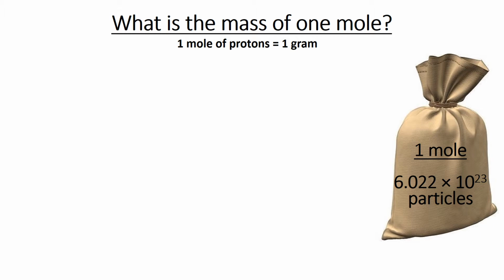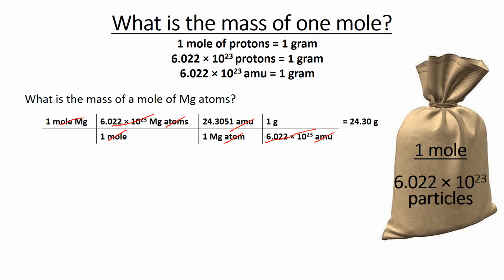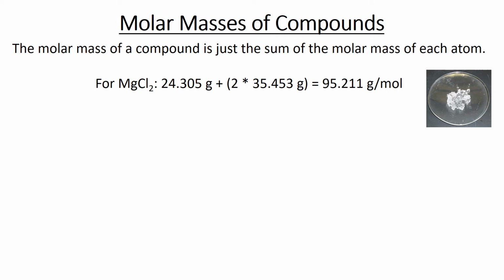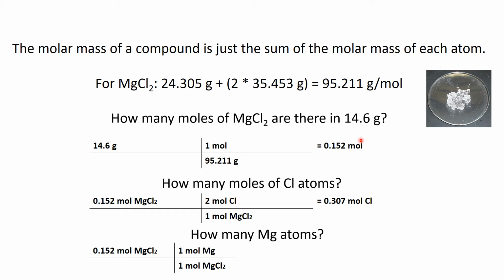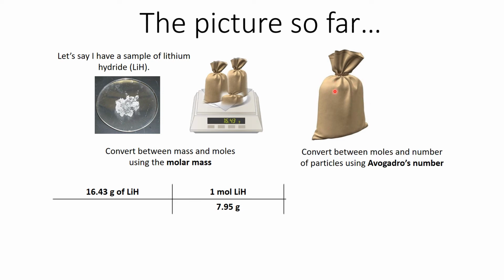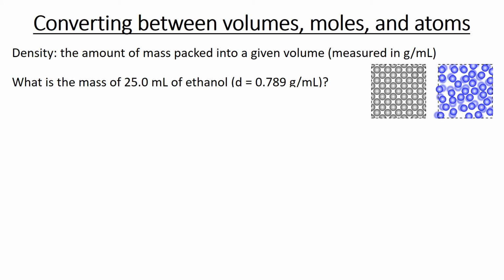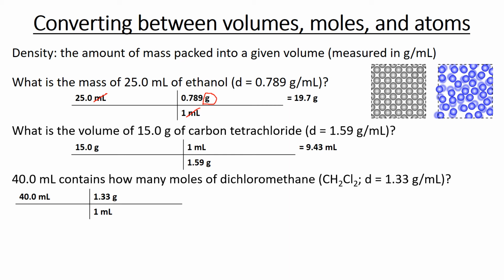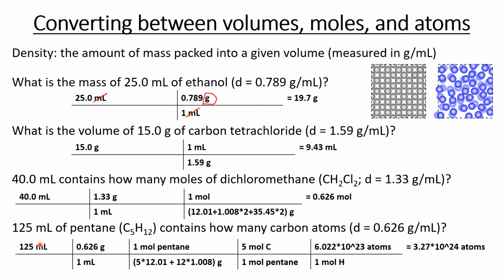Mole Conversions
Copyright Samuel Pell 2020